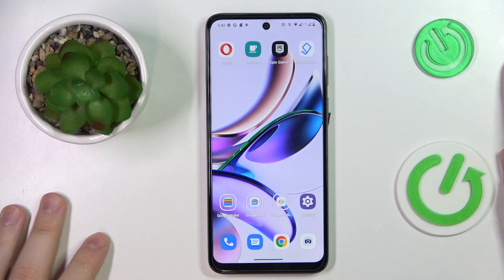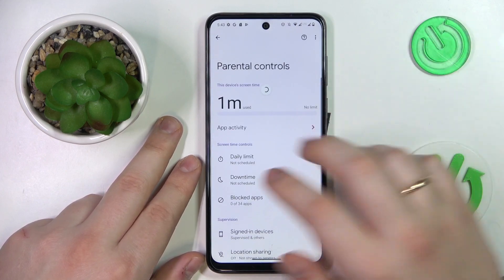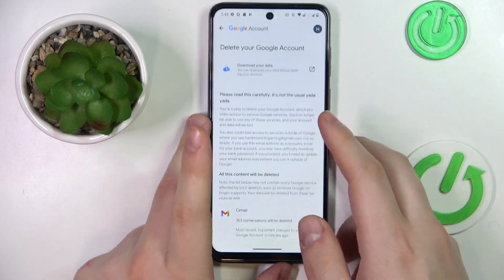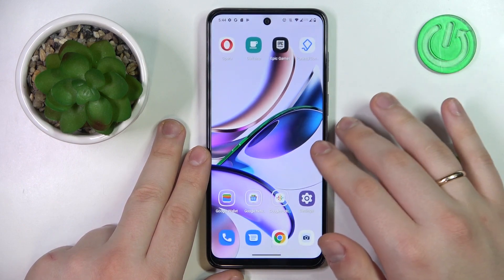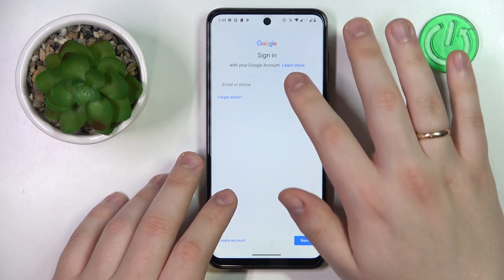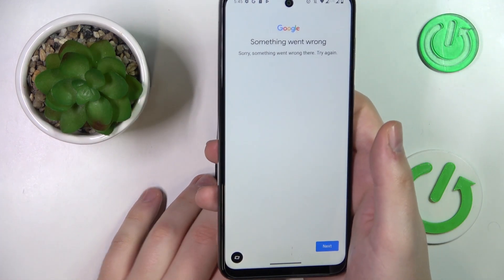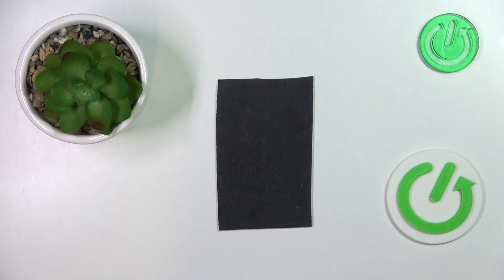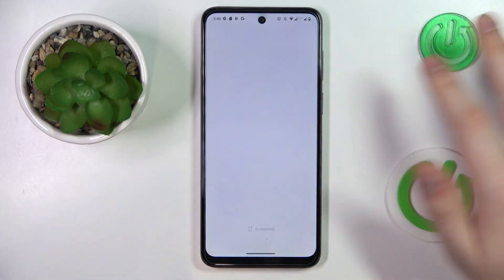How to Bypass Parental Control on MOTOROLA Moto G13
Find out more info about MOTOROLA Moto G13:
Hi! Today we would like to show you how to bypass parental control on MOTOROLA Moto G13. On your child's device - MOTOROLA Moto G13, open Settings, then go to the Google Account and remove the child's account. Next, follow our steps and disconnect your MOTOROLA from Google Family Link.

How to bypass parental control on MOTOROLA Moto G13? How to disable parental control on MOTOROLA Moto G13? How to turn off parental control on MOTOROLA Moto G13?